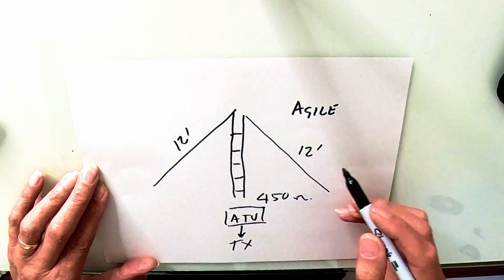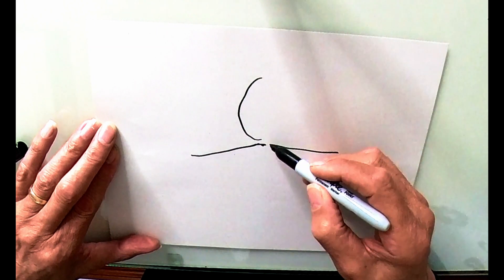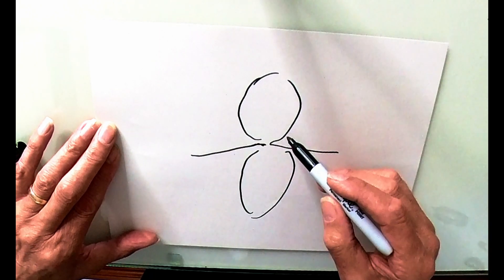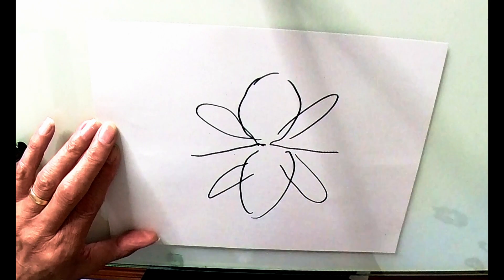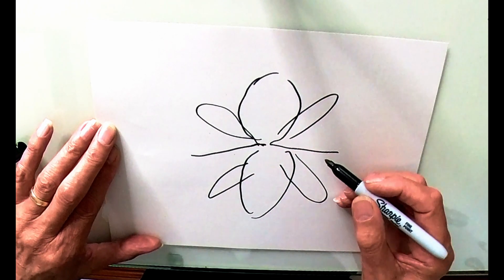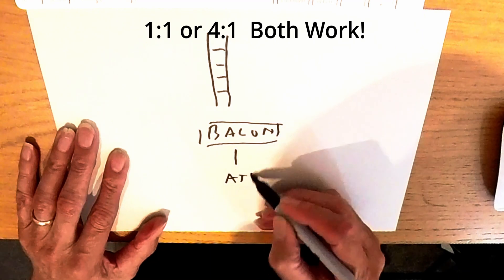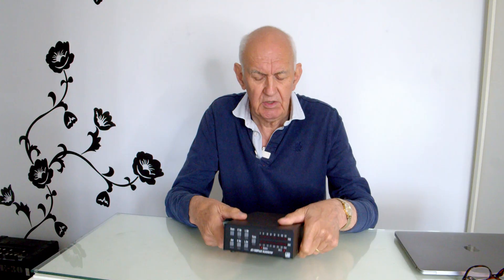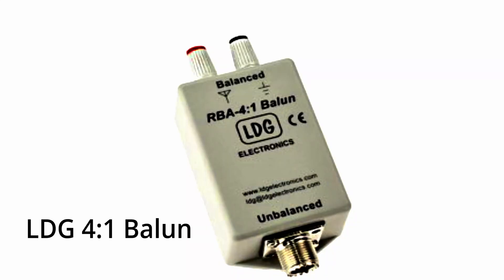My Agile HF DX Antenna - Compact 6-Band 20-6m Antenna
Here is an interesting 6-Band 20m-6m antenna that takes up little space, and is easy to make. Ideal for portable or home use.

LDG AT100 Antenna Matcher.